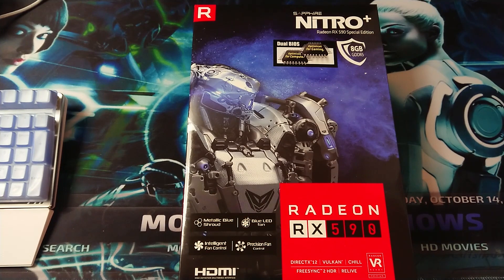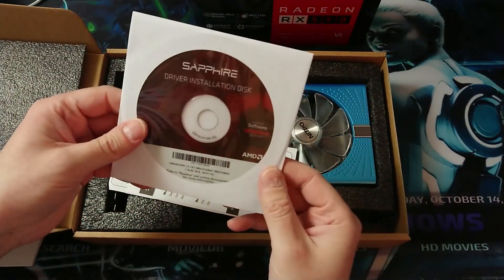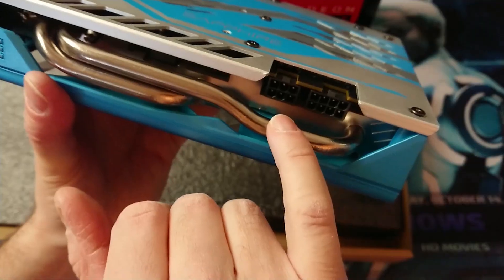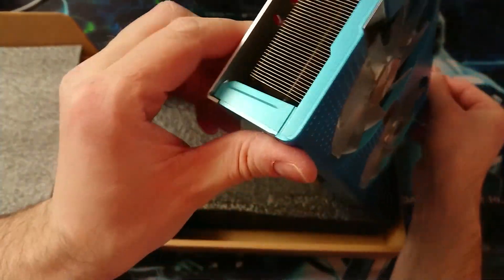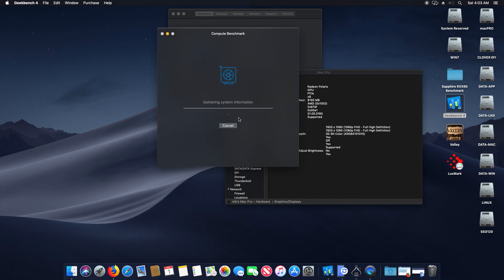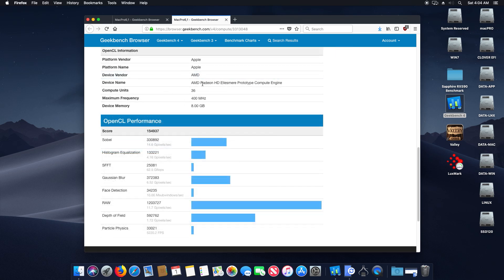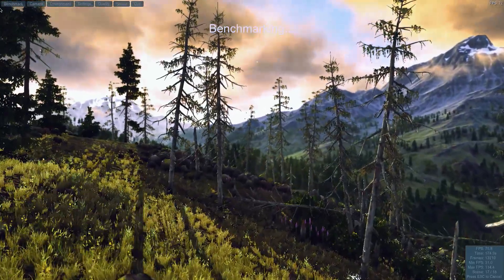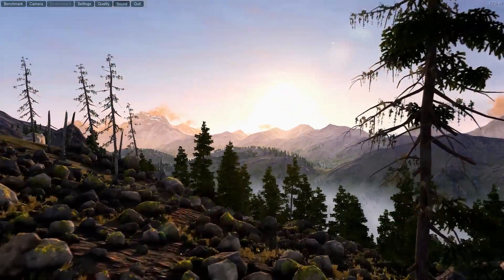Sapphire Radeon RX590 Special Edition Unboxing and Polaris Benchmarks!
This video is about the unboxing of the Sapphire Nitro+ Radeon RX590 Special Edition and we are going to have a look at the Benchmarks of Geekbench, Valley and Luxmark specifically on macOS Mojave version 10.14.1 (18B75).

Great news for those who are looking to upgrade the graphics card from older R9 series or older. I picked up a Sapphire RX590 Special Edition and it works just fine with Mojave! Device ID in your Clover config.plist file has to be 0x67DF1002.

Geekbench is available for macOS, Windows, Linux, Android and iOS.

Valley is available for Windows, MacOS and Linux.

Luxmark is available for macOS, Windows and Linux.

Song: Paralyzah - Valley (Unigine Benchmark)